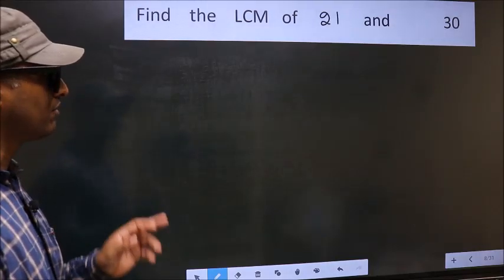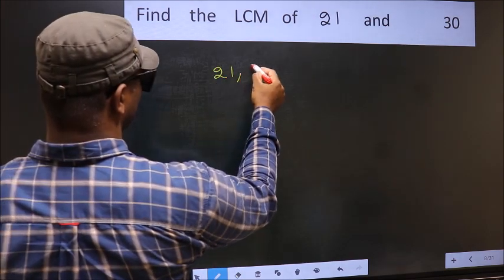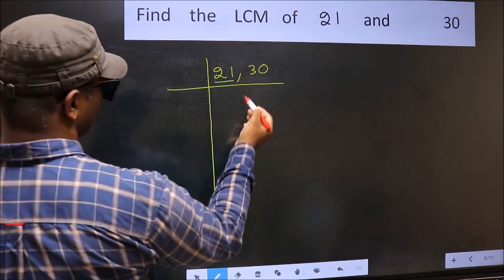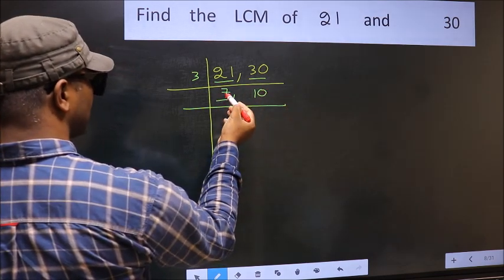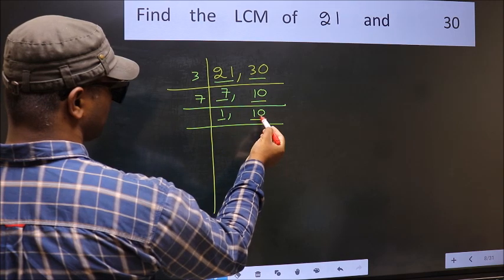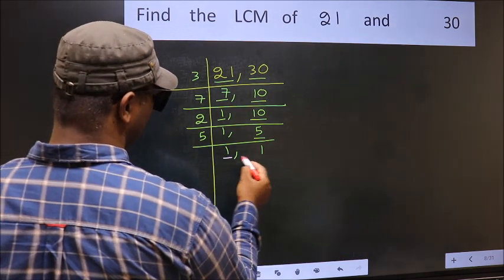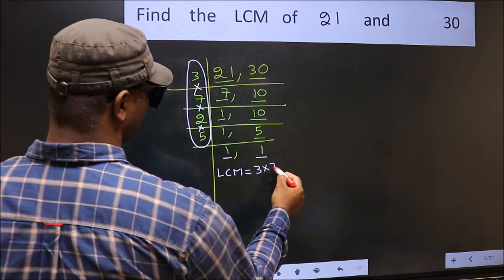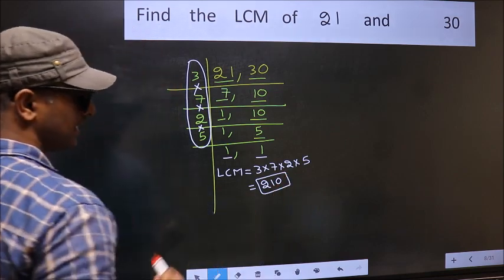LCM of 21 and 30